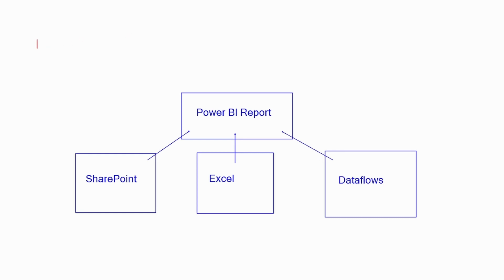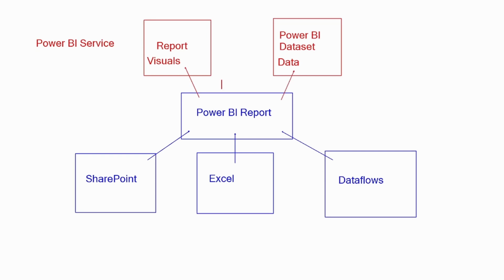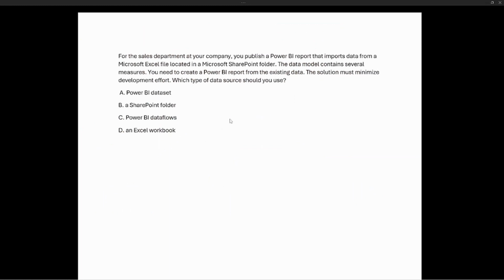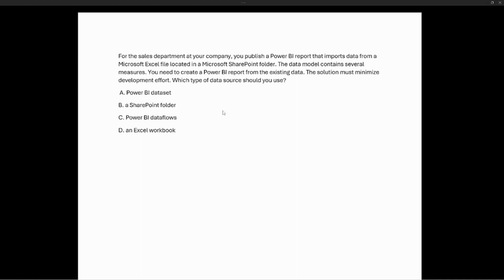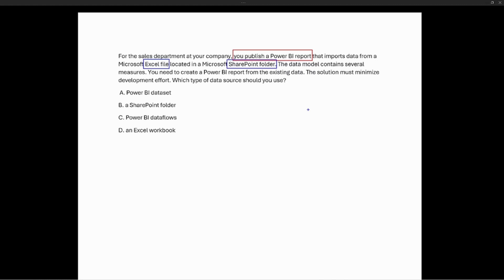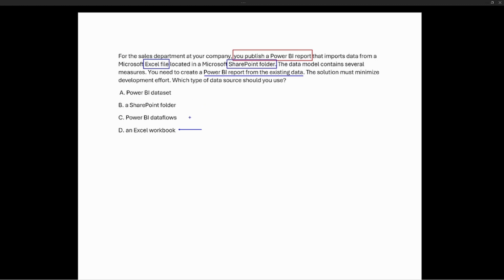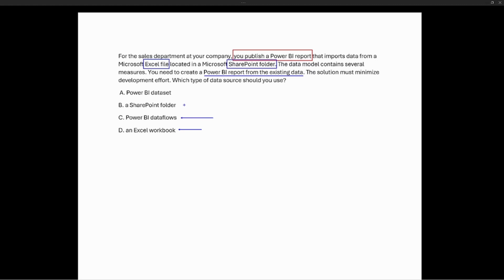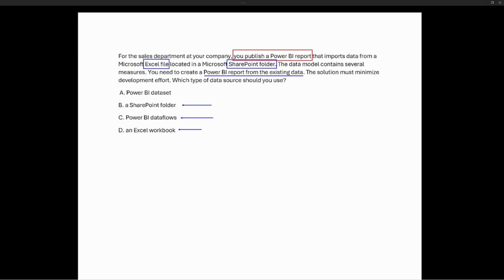Microsoft Power BI Data Analyst: PL 300 Test Prep - Power BI and Existing Data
In this video, we discuss how to minimize effort when building a Power BI report from existing data from a Power BI report that has already been published.